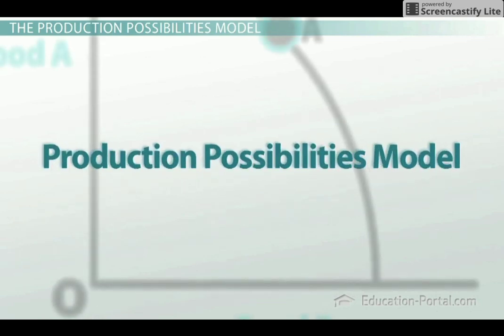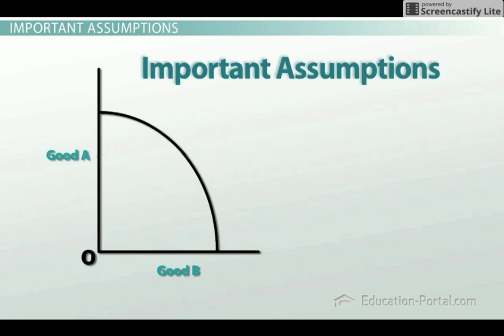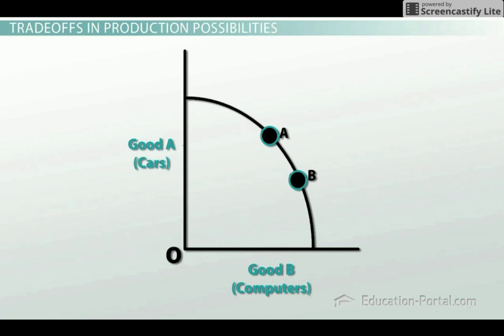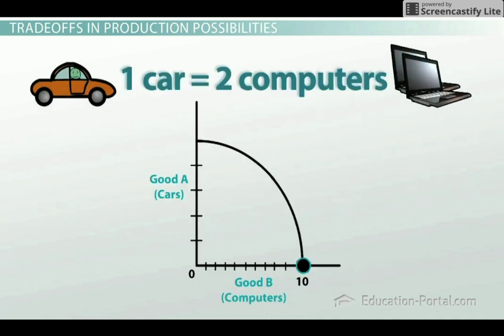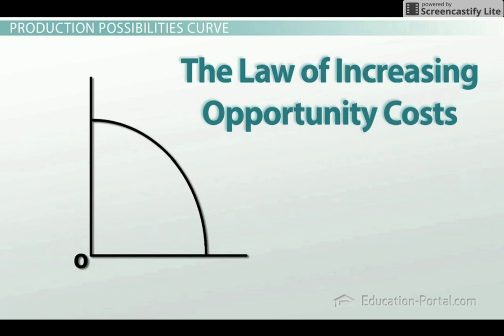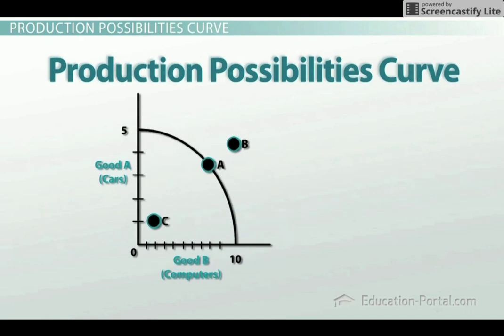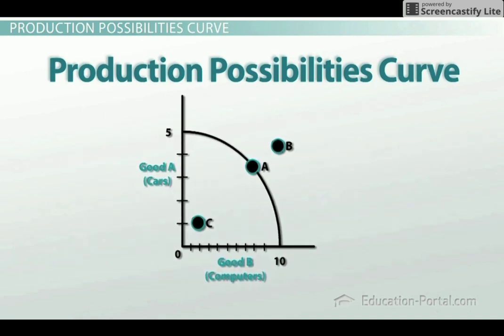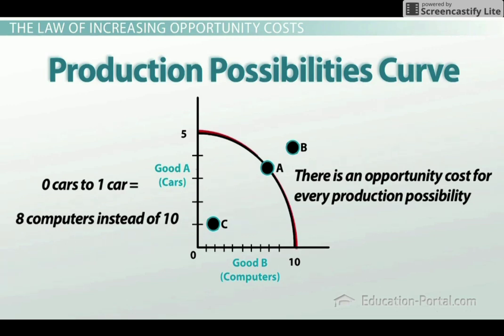Applying the Production Possibilities Model